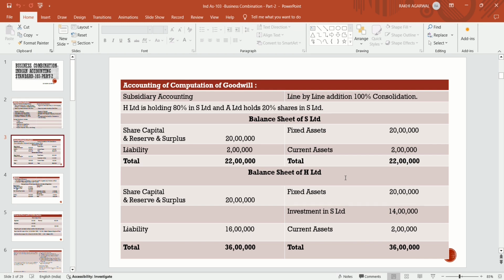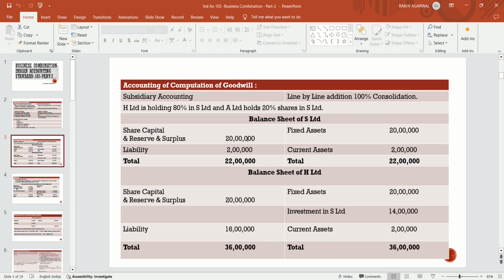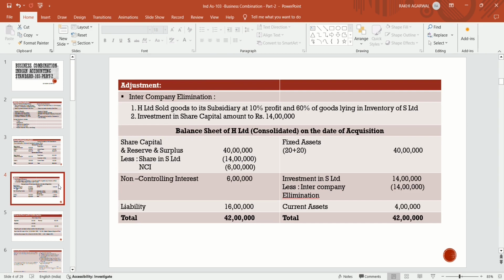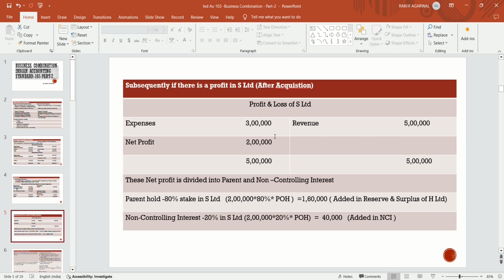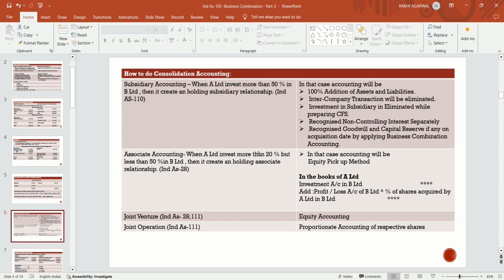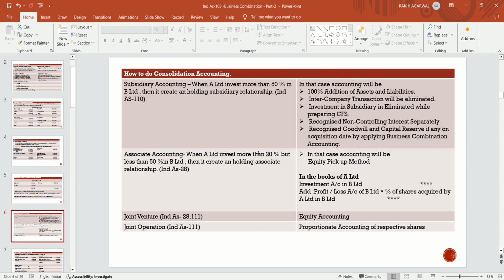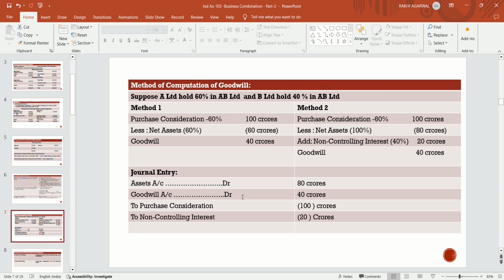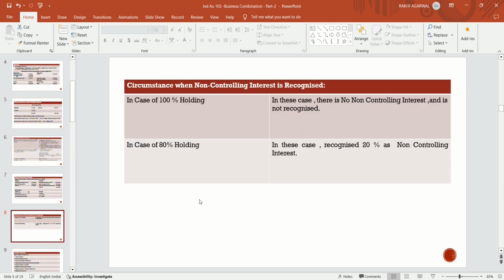INDIAN ACCOUNTING STANDARD -103/ PART 2/ BUSINESS COMBINATION PART-2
Indian Accounting Standard (Ind AS 103) | Business Combinations | Part 1 | Accounting & Practical Concepts

Description:

Welcome to Part 1 of Indian Accounting Standard (Ind AS 103 – Business Combinations).

In this video, we discuss the fundamental concepts of Business Combinations under Ind AS 103, including the accounting principles and important provisions relevant for students, CA aspirants, accountants, and finance professionals.

📚 Topics Covered:

Introduction to Ind AS 103

Meaning and scope of Business Combinations

Definition of Business Combination

Acquisition Method of Accounting

Important concepts and provisions

🎯 This video is useful for CA, CMA, CS students and accounting professionals preparing for examinations and enhancing their knowledge of Indian Accounting Standards.